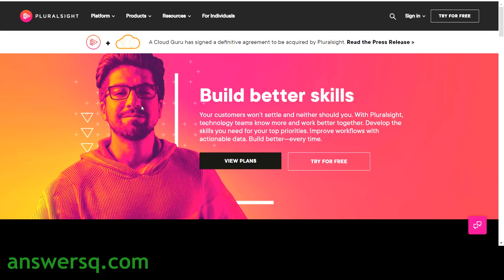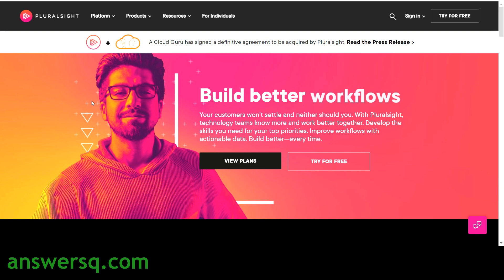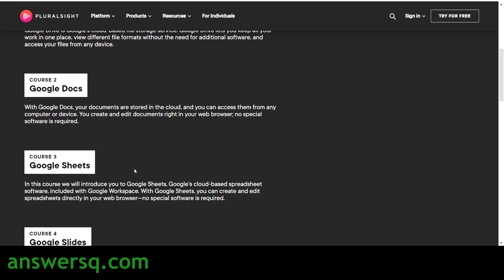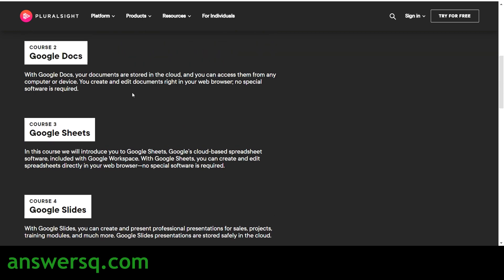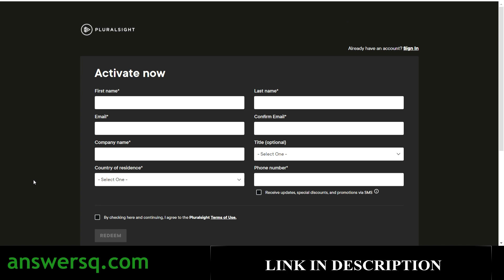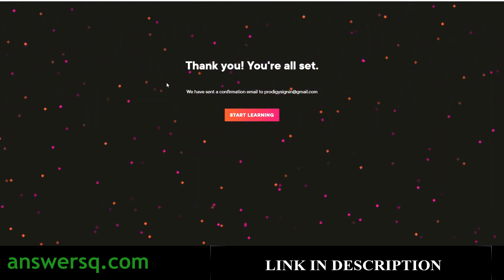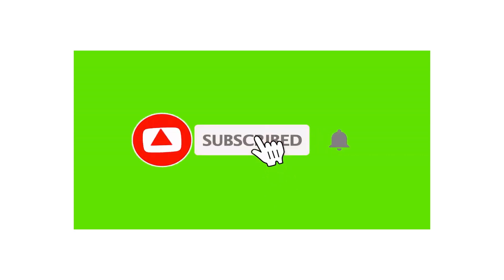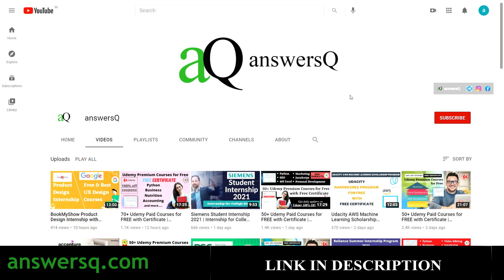Pluralsight Free Courses | Get 5 Free Courses Every Week | Pluralsight Free Weekly Courses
Get 5 pluralsight free courses every week through the Pluralsight Free Weekly Courses campaign, which can help students develop their tech skills with expert-led lectures and more.